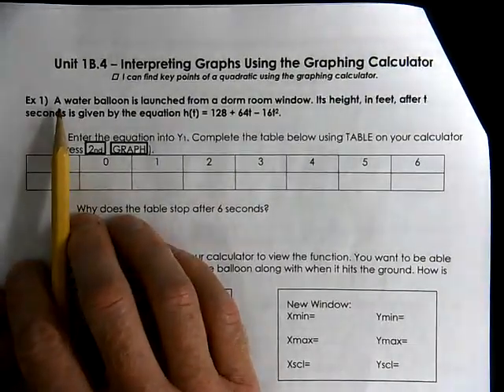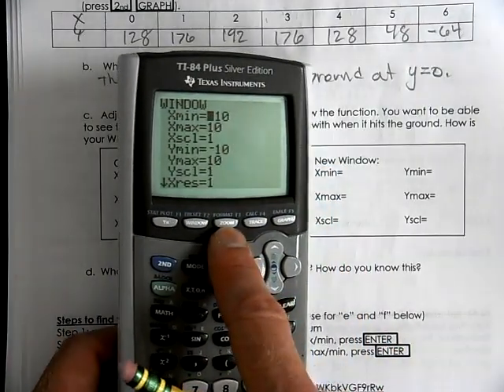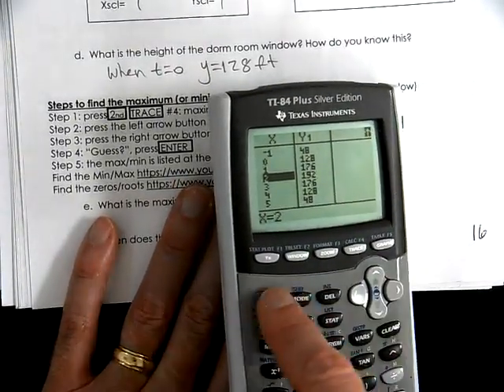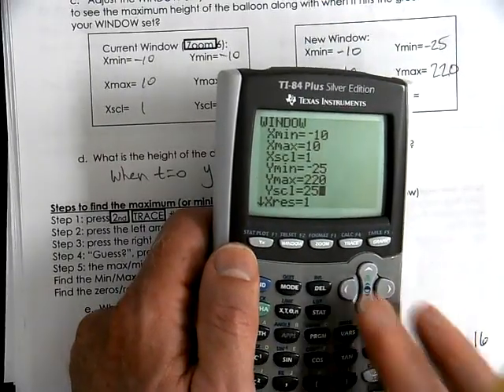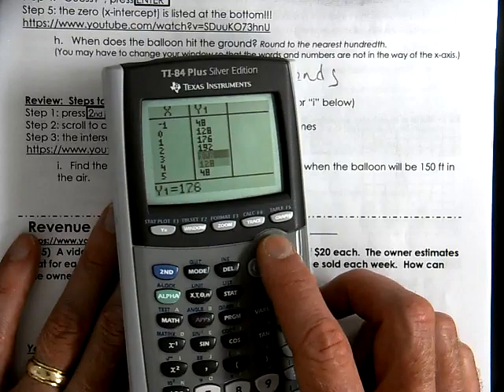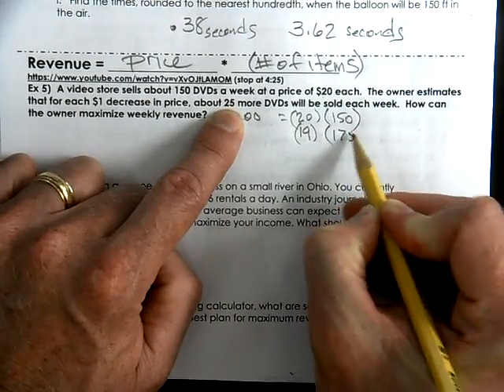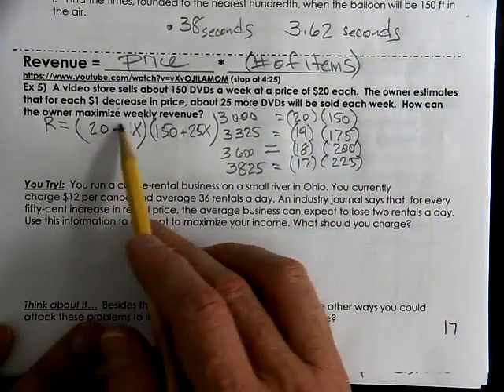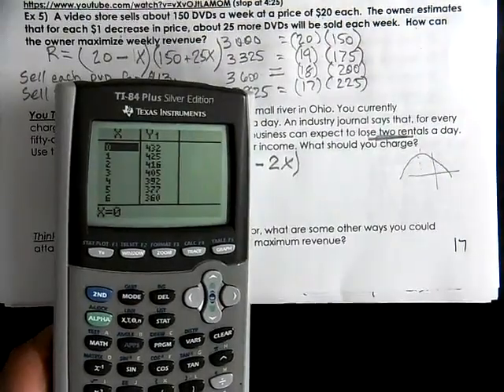A2T 1B 4 Interpreting Graphs using Graphing Calculator